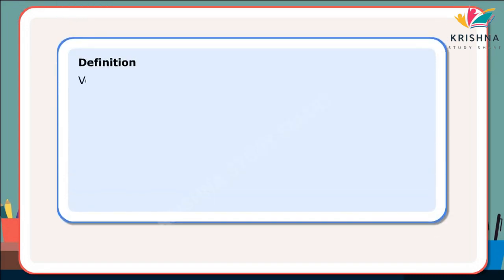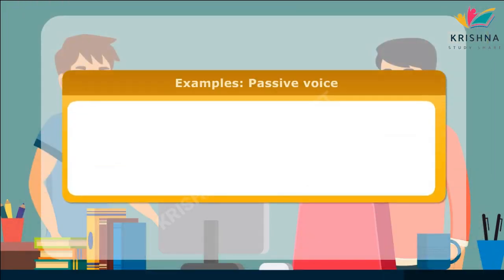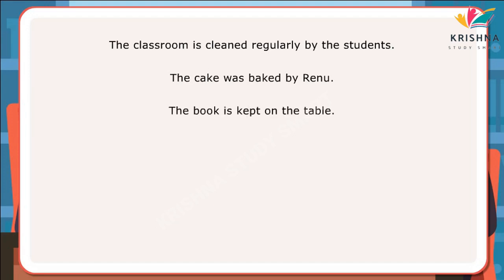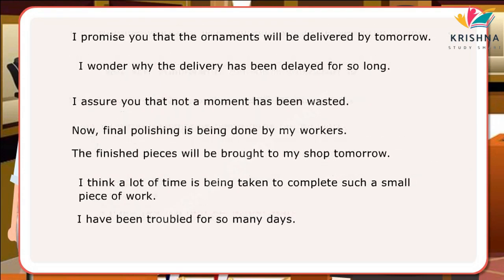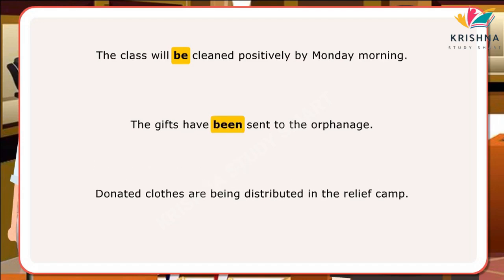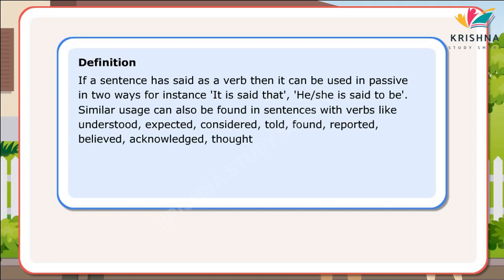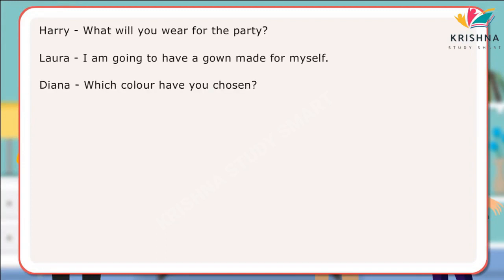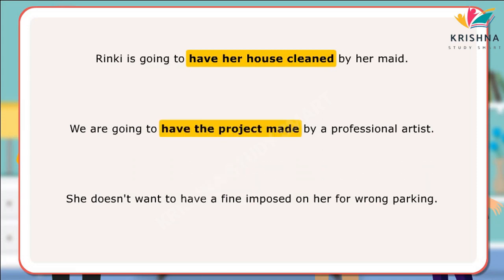Intermediate Level | Passive Voice | English Grammar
Mastering Passive Voice at an Intermediate Level | Dive into the complexities of passive voice in English grammar with this comprehensive guide! Perfect for intermediate learners aiming to understand and utilize passive voice effectively. Explore its structure, usage, and examples to enhance your language skills. Join us in unraveling the nuances of passive voice for a deeper understanding of English grammar!